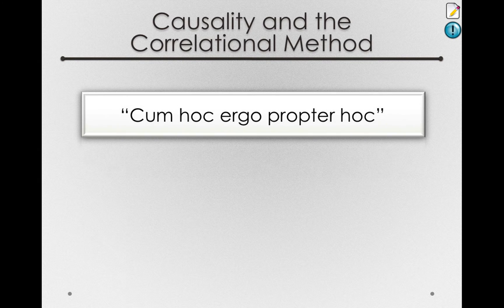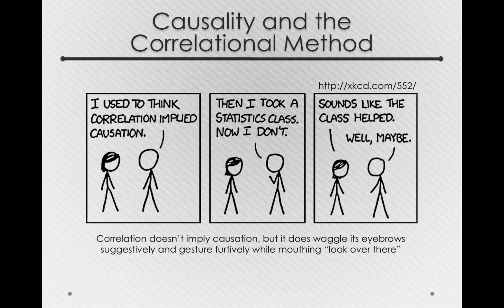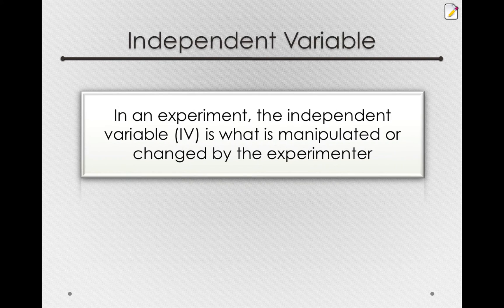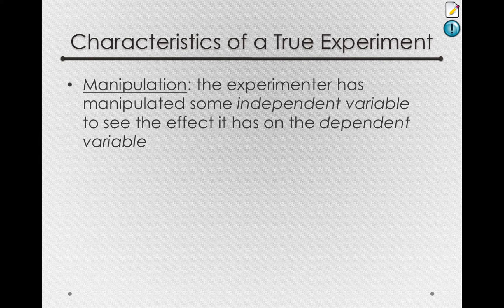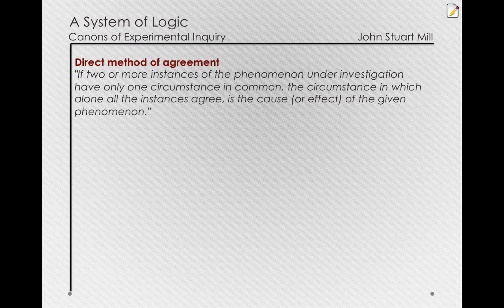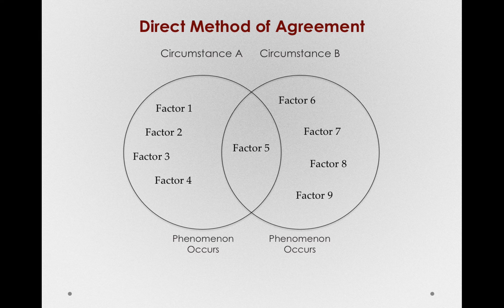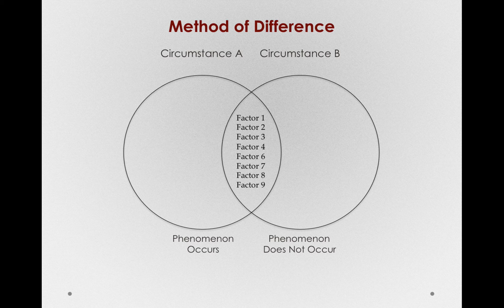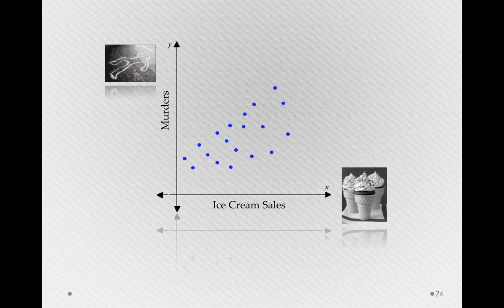Manipulation in Experimental Design (Module 1 1b 4,2)